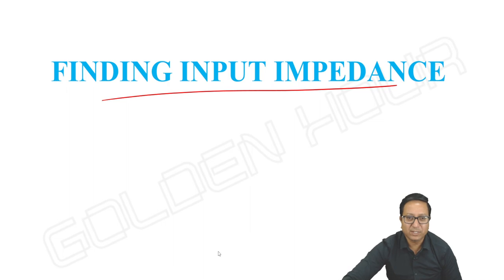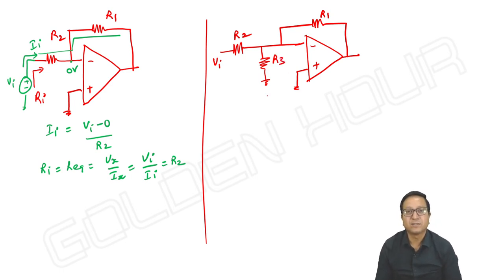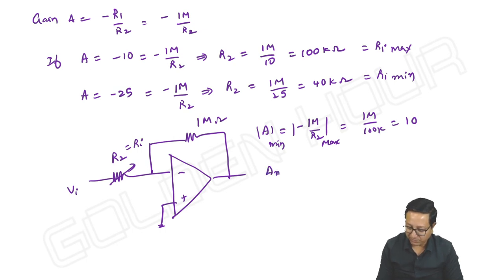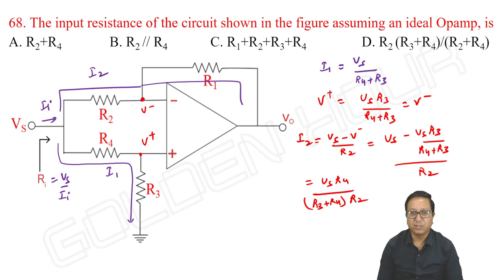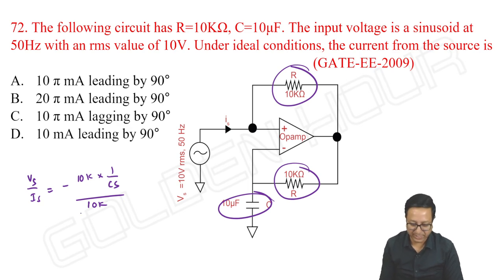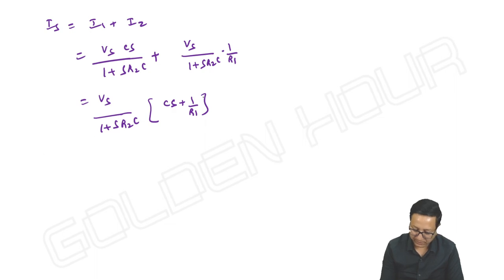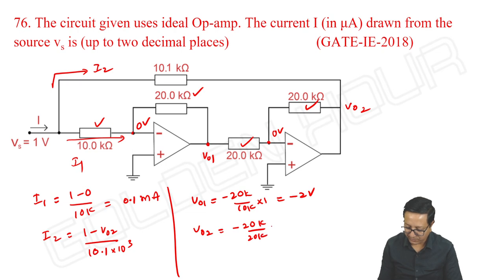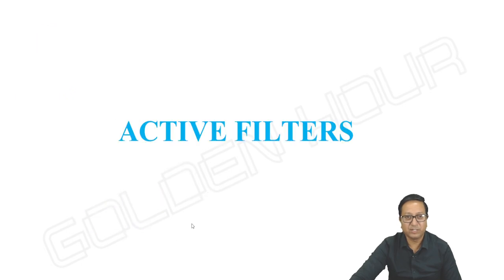Opamps 7(Finding input Impedance of given Opamp Circuit) I Trinadh Reddy I ECE I EEE I IN I